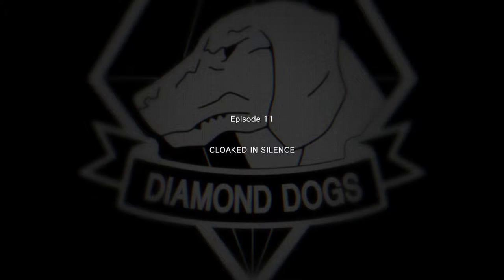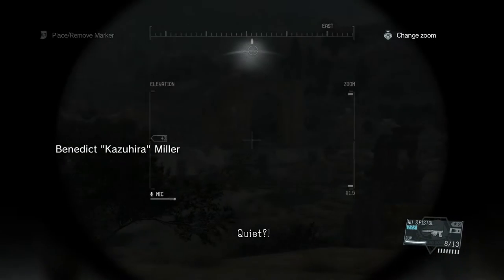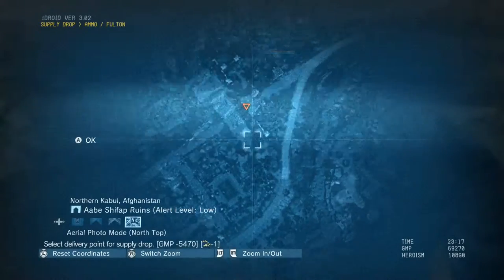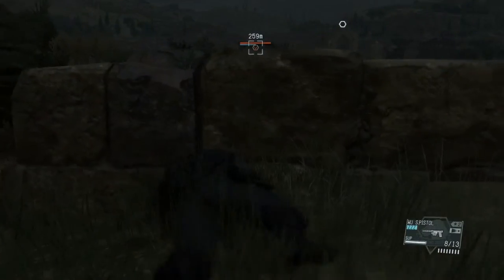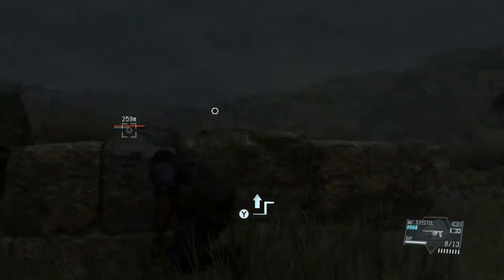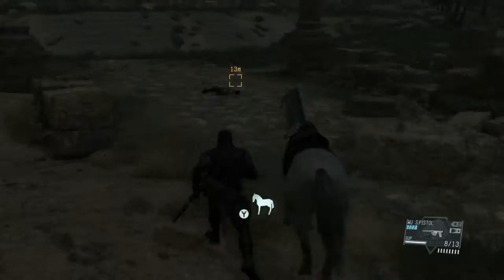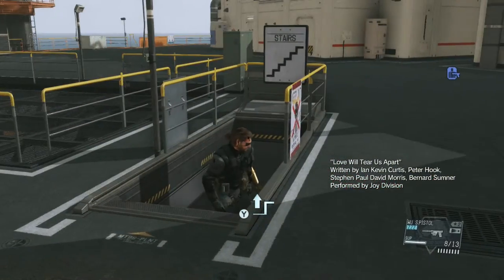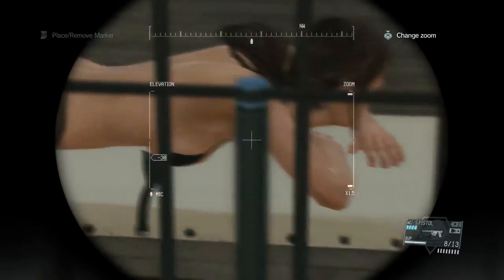How To Easily Beat Quiet Boss Fight In MGS V: Phantom Pain